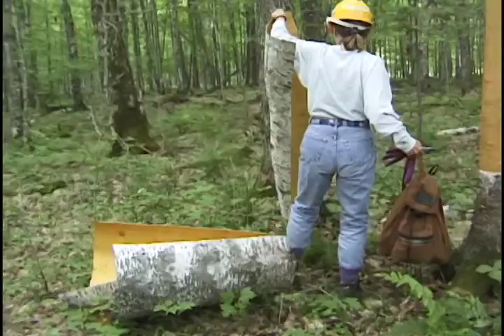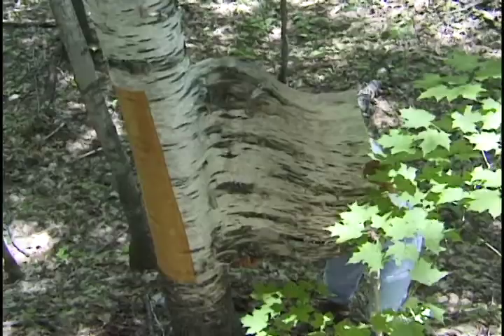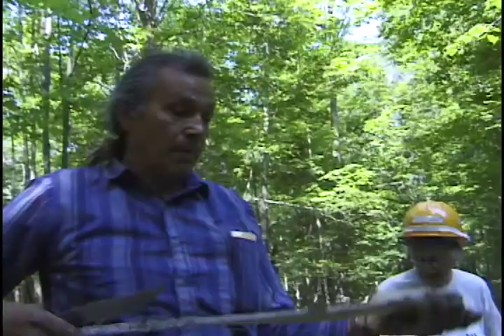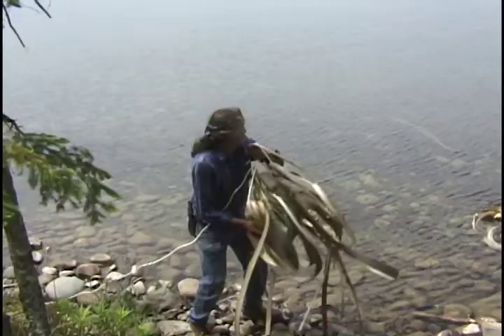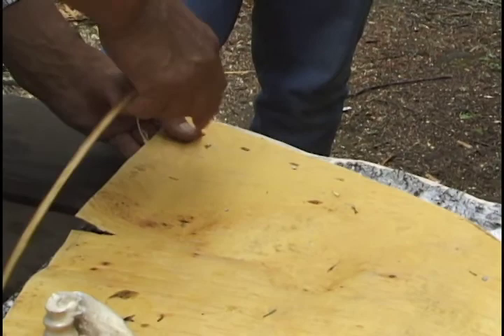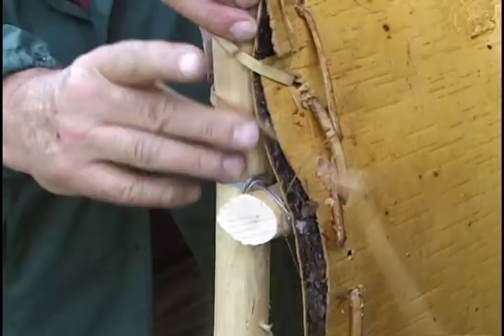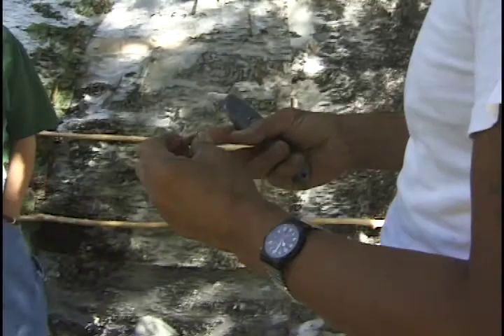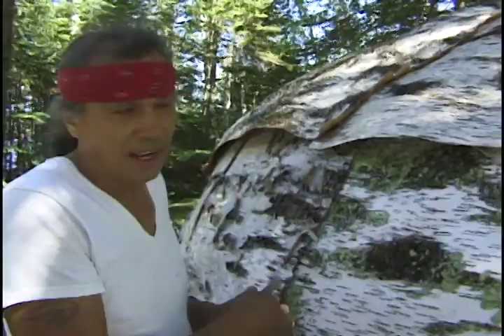Ojibwe Birchbark Wigwam - Official Trailer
Nick Hockings, a Lac Du Flambeau Ojibwe elder teaches elderly Euro-Americans how to build an authentic wigwam. Ojibwe spiritual ecology and practical knowledge are illustrated. Filmed in Iron River, MI